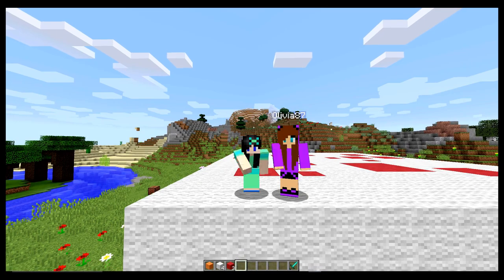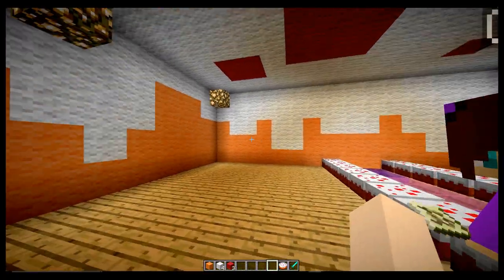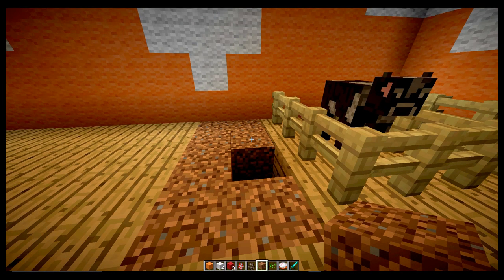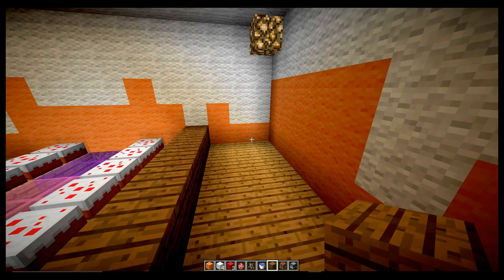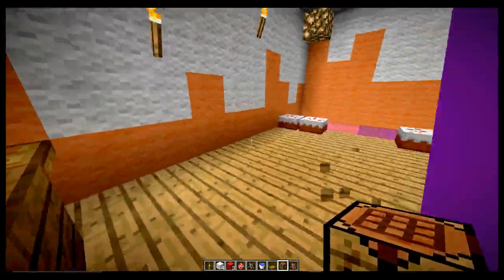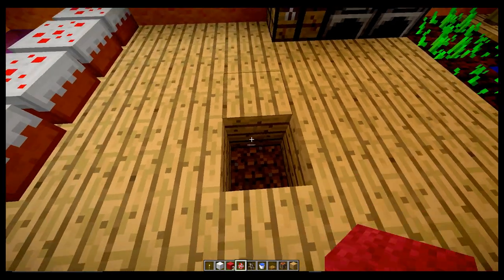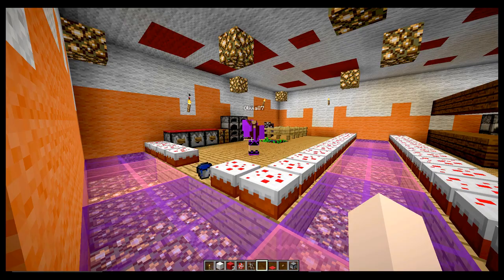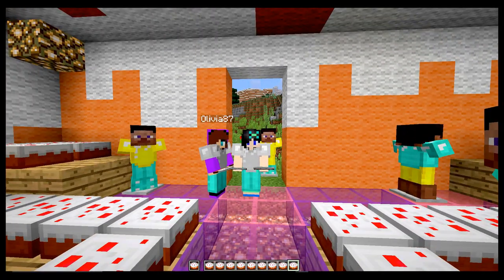How to Decorate Cake Shop - Part 2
After we built the cake shop, we decorate it.We hope you enjoy it.